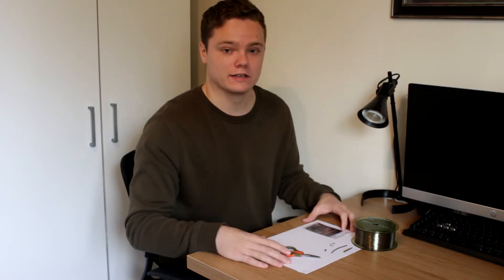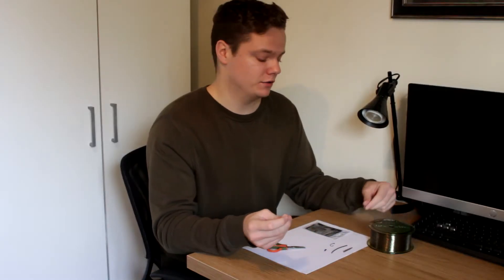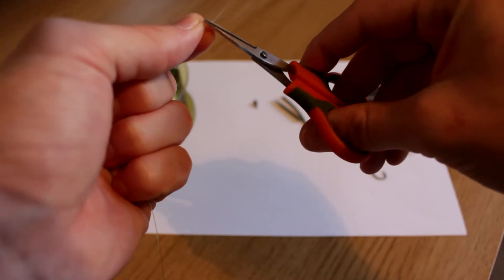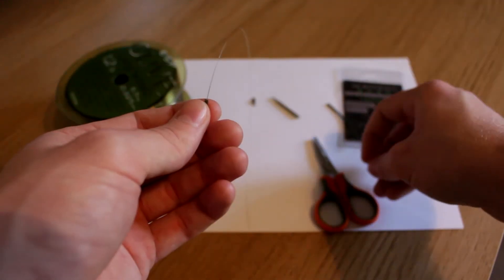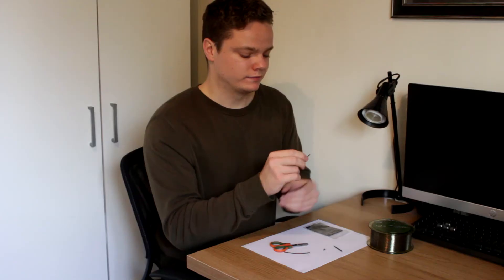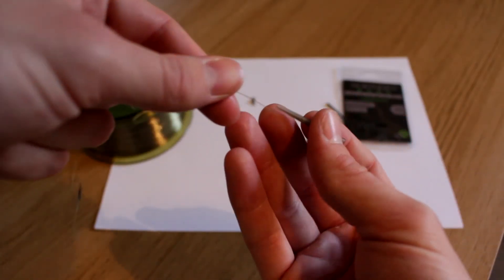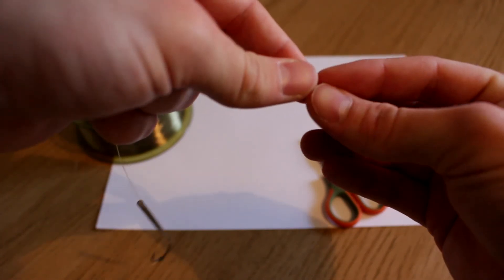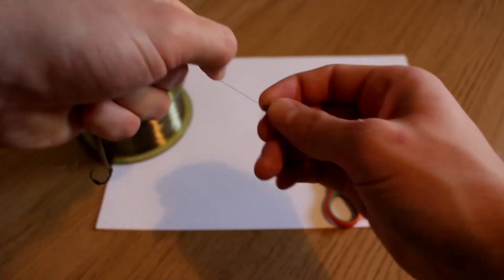BLOWBACK RIG - HOW TO TIE - CARP FISHING RIGS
In this video I demonstrate how I tie a simple version of the Blowback Rig.